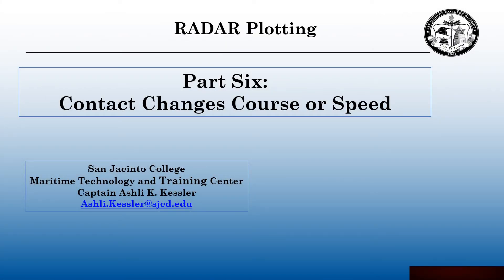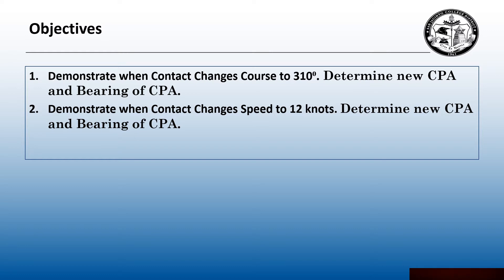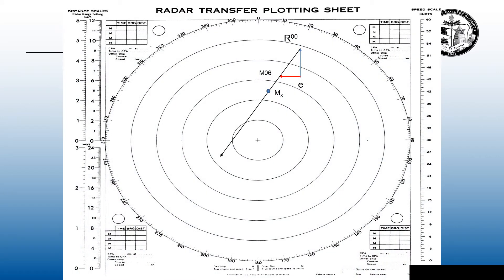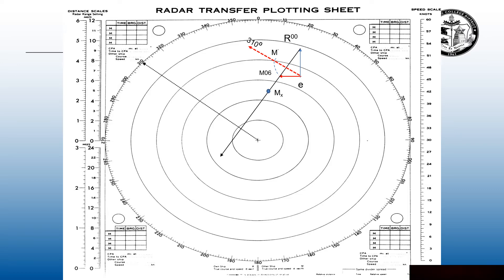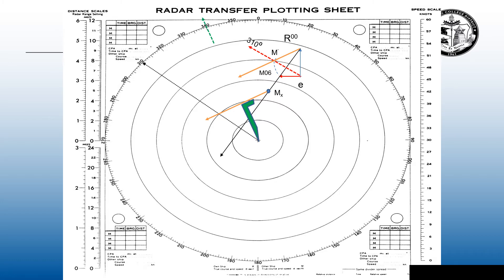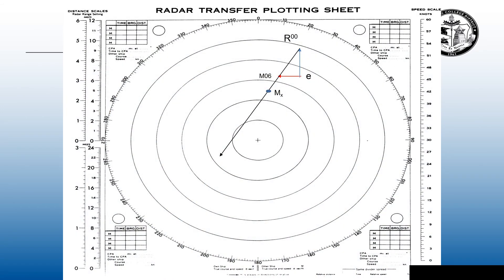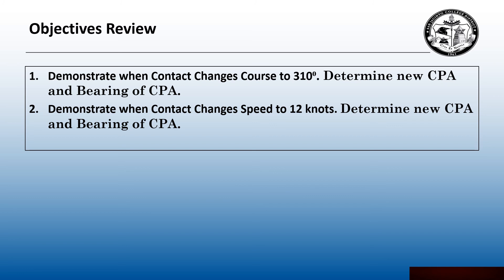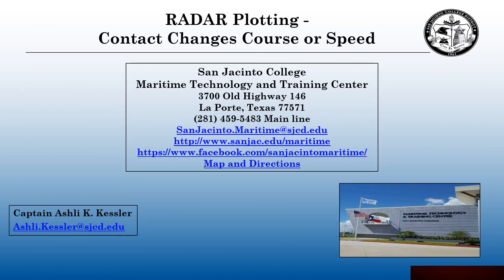6. RADAR Plotting: Part Six - Contact Changes Course or Speed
Objectives:
1. Demonstrate when Contact Changes Course to 310⁰. Determine new CPA and Bearing of CPA.
2. Demonstrate when Contact Changes Speed to 12 knots. Determine new CPA and Bearing of CPA.